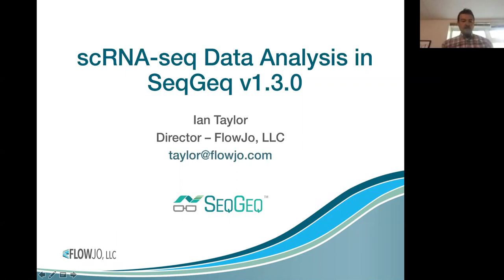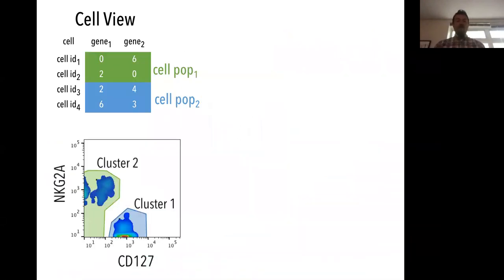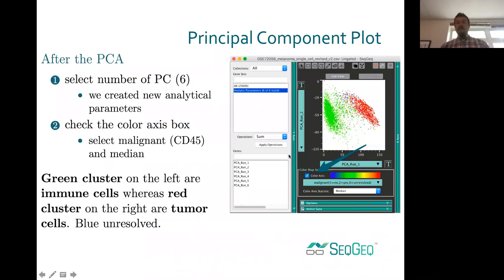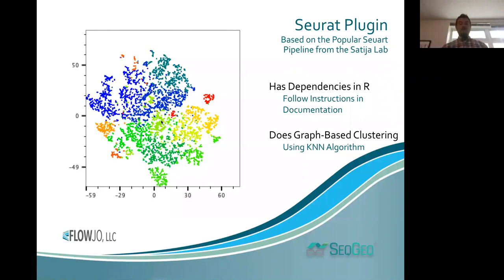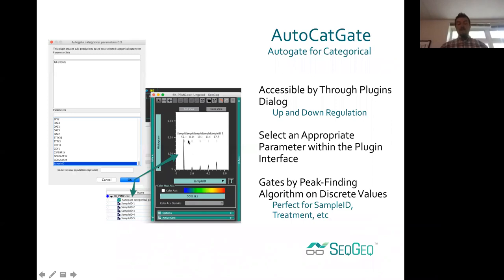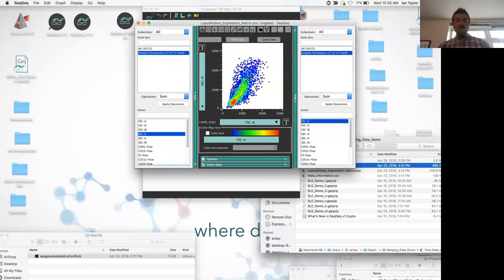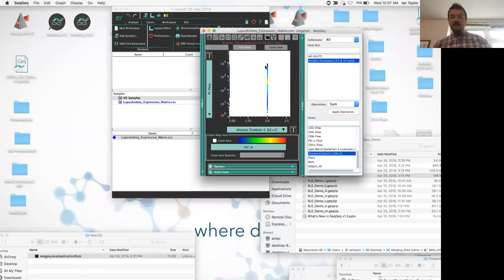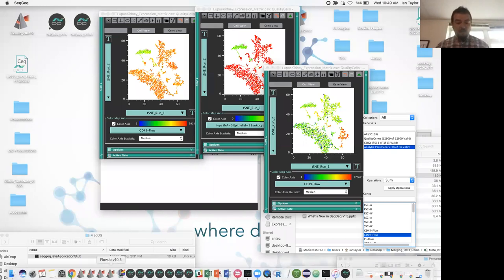Intro to SeqGeq with Ian Taylor 5/9/18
SeqGeq® analyses data from RNA-Seq and single-cell RNA sequencing (scRNA-seq), which provides the expression profile of individual cells using next-generation sequencing (NGS) technology to provide up to whole transcriptome analysis.